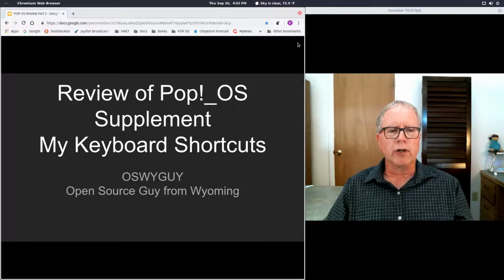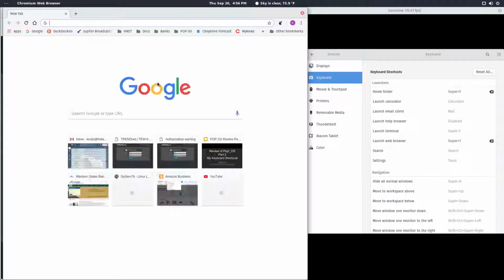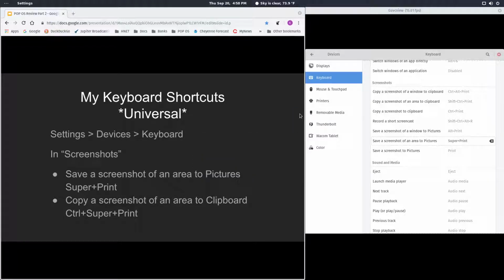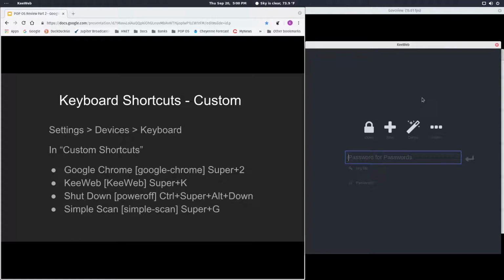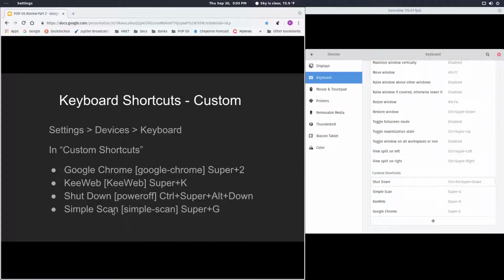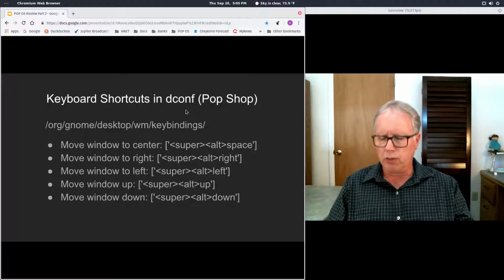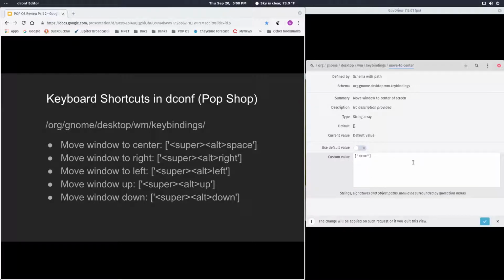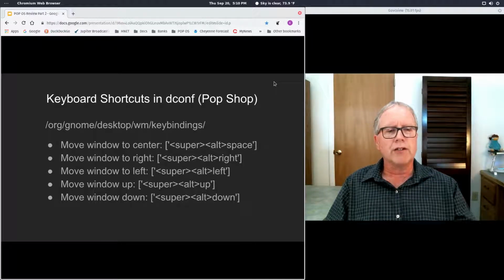Pop OS 18.04 Supplemental Shortcuts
My custom keyboard shortcuts for Pop!_OS 18.04